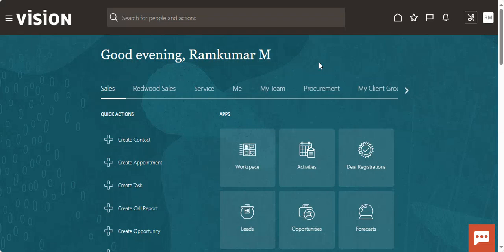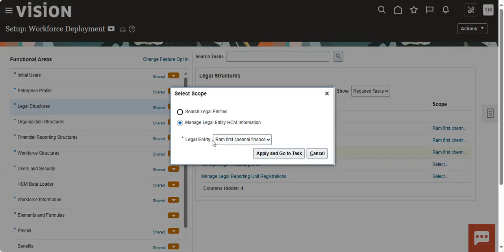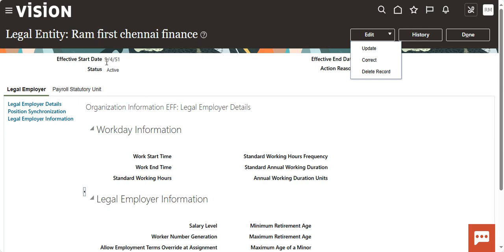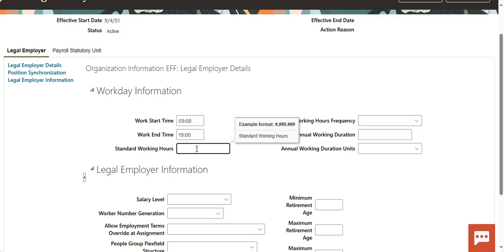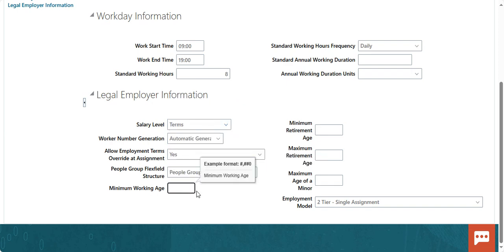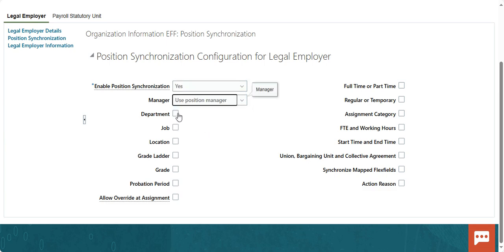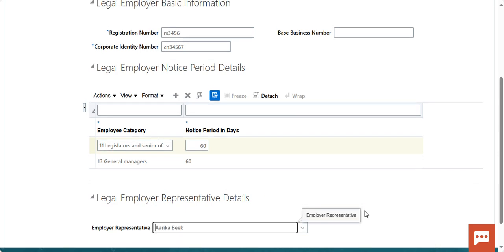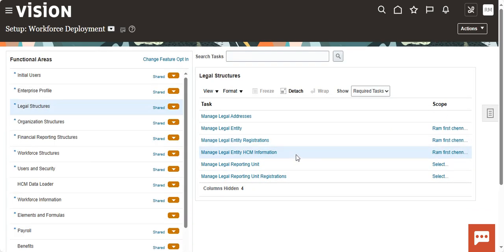Manage Legal entity HCM information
This tutorial is perfect for beginners and intermediate users looking to strengthen their Oracle Fusion skills.